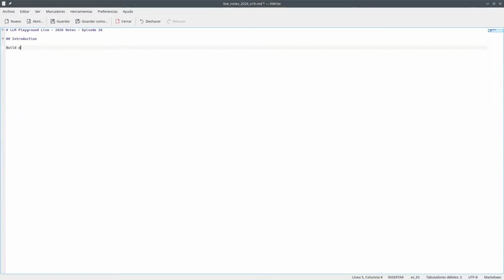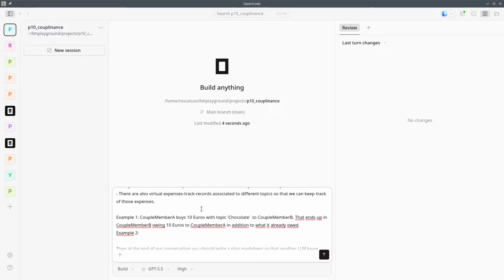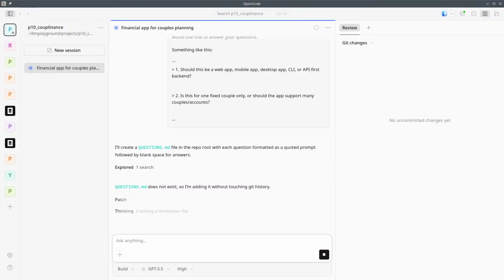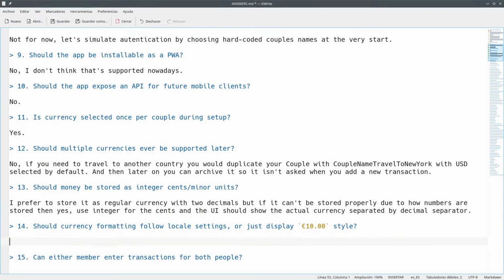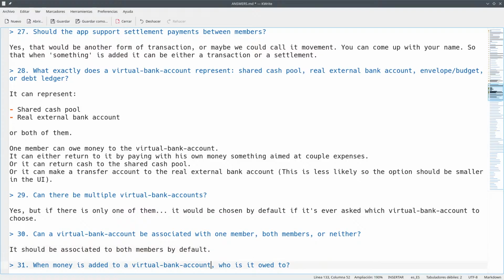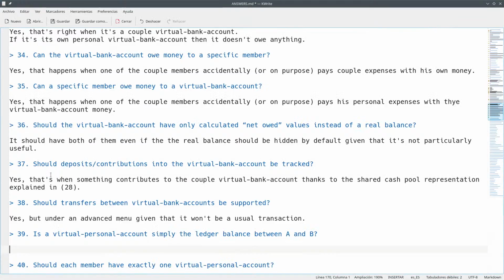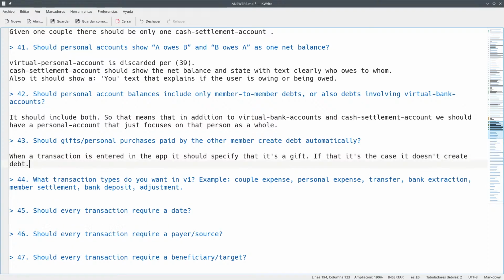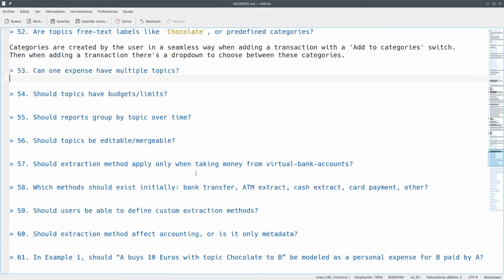LLM Playground Live | Episode 16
by adrian15

In this sixteenth episode I have in mind:

- Draft a personal financial app aimed at couples